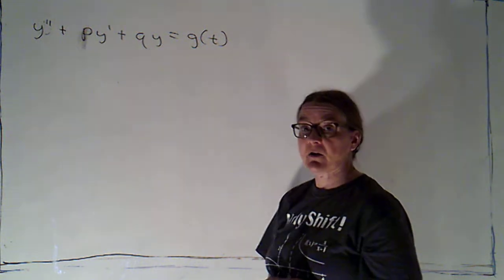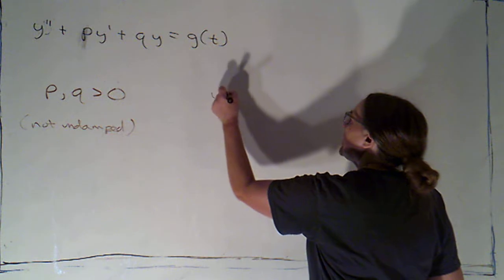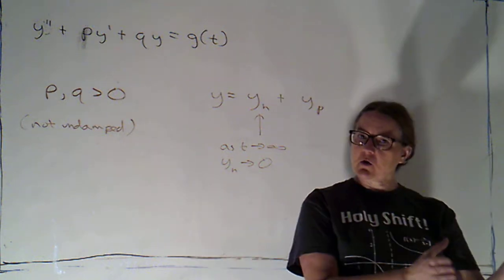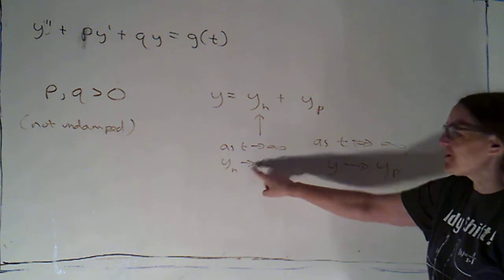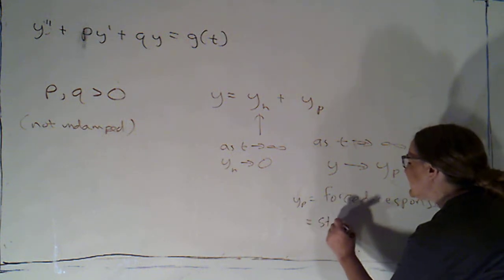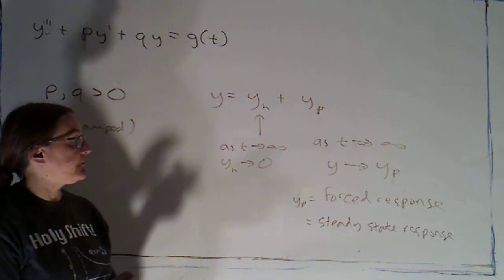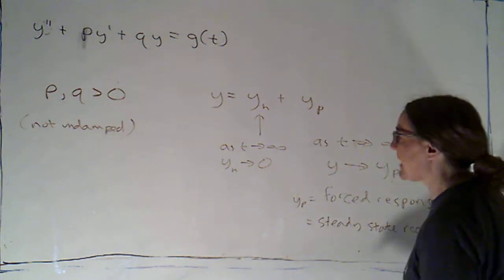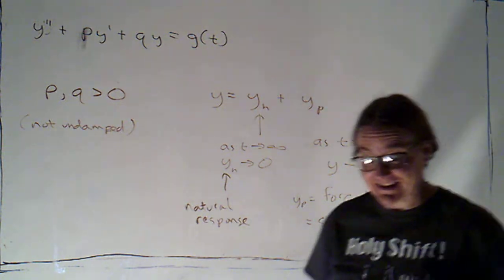DE 4 1 part 7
Qualitative analysis and the steady-state response.